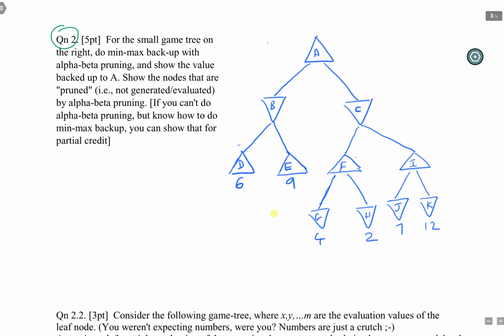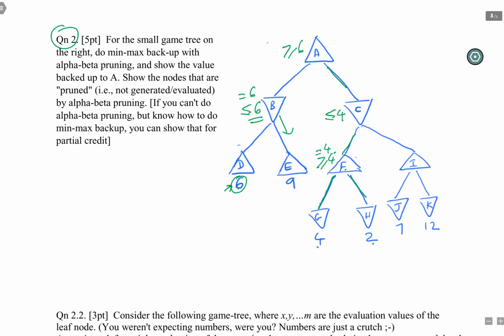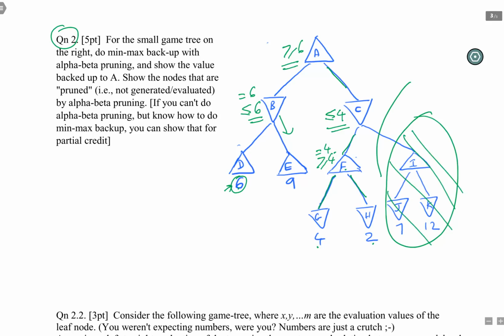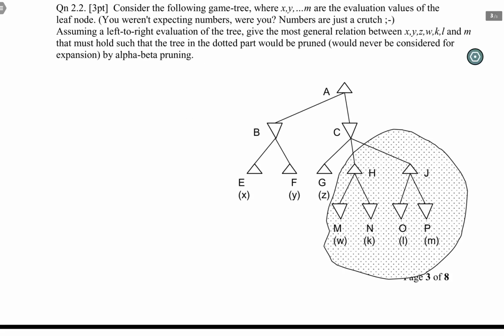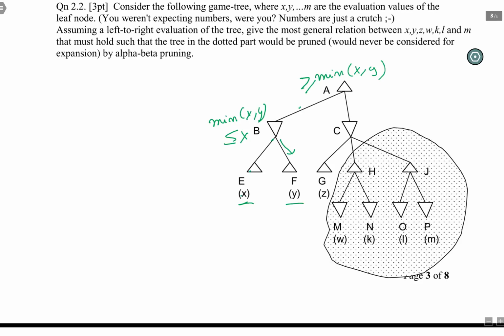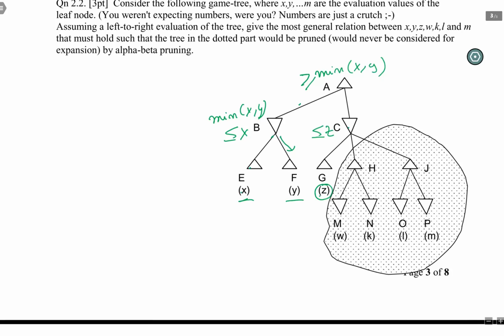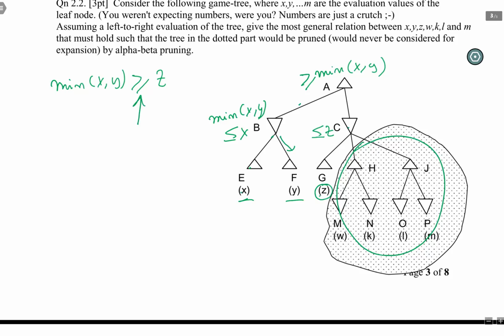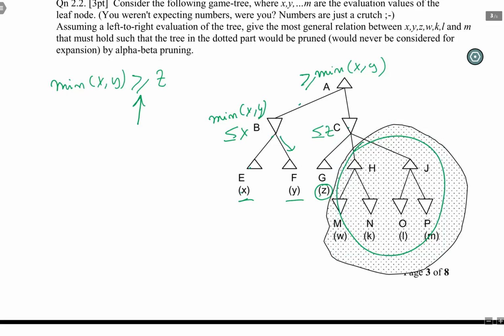Qn 2: Game trees/Alpha-beta pruning